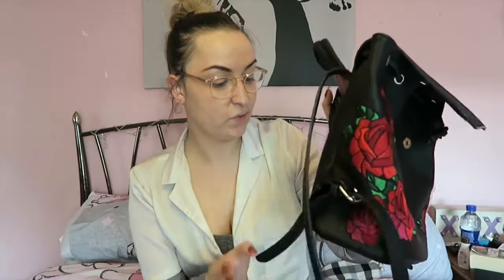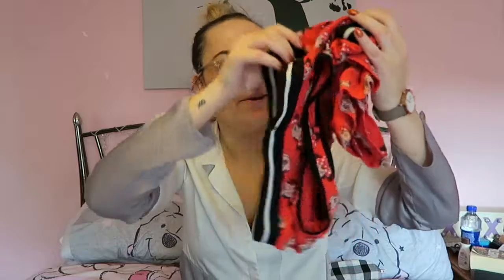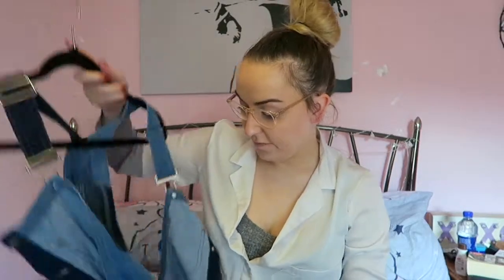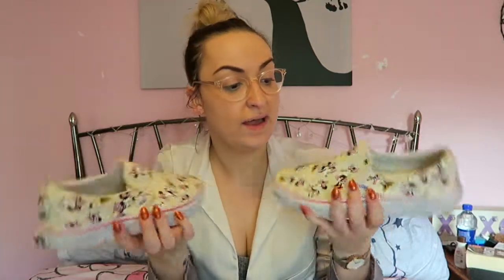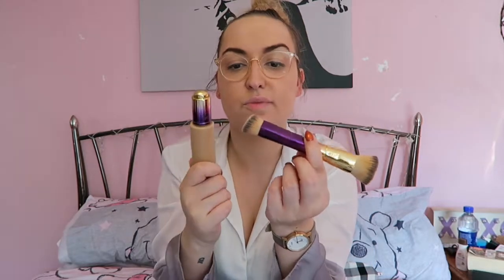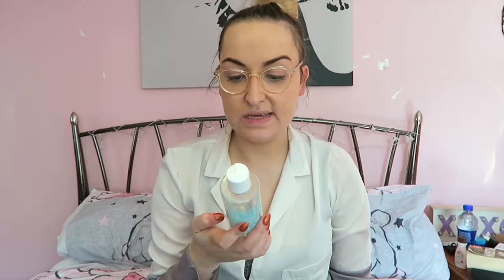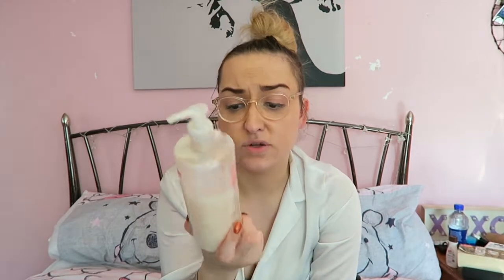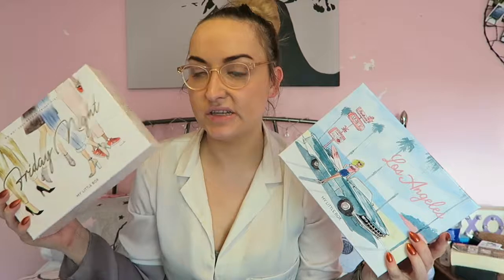April & May Favourites 2015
Hey Guys!

Better late than never, but here are my monthly favourites. Enjoy!

Love Joanne x